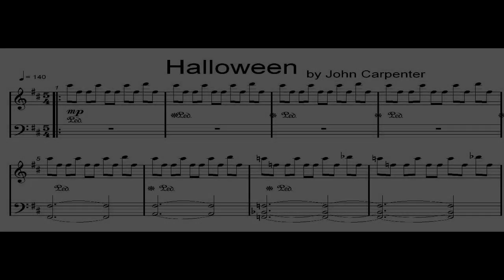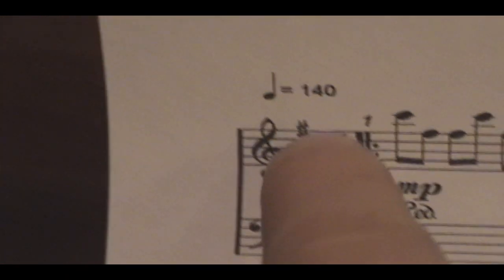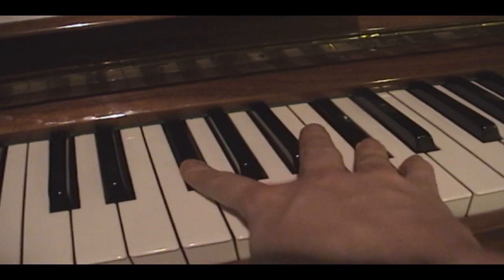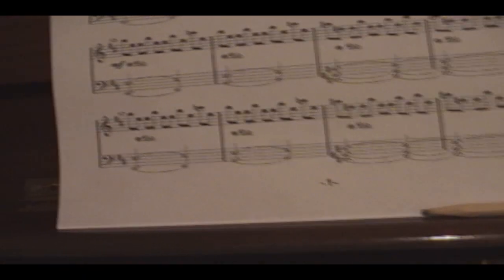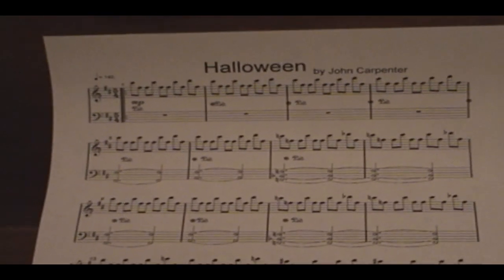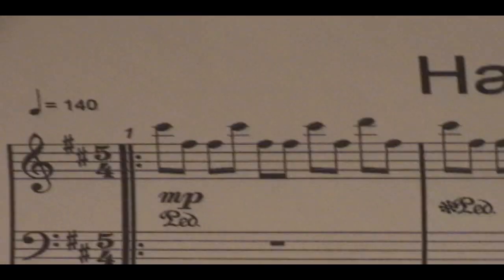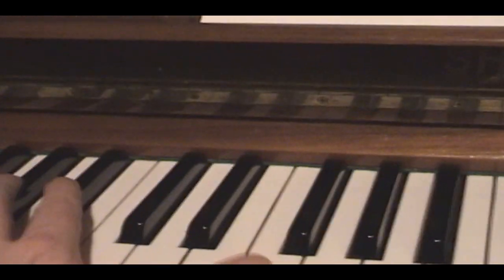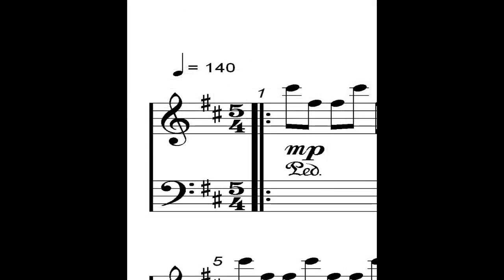Halloween (Keyboard Tutorial #27)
Lesson going over john Carpenter's theme for Halloween.  Mainly to demonstrate syncopation and transposition.